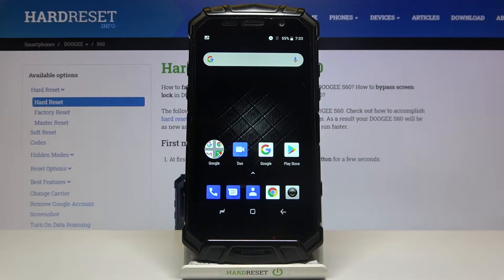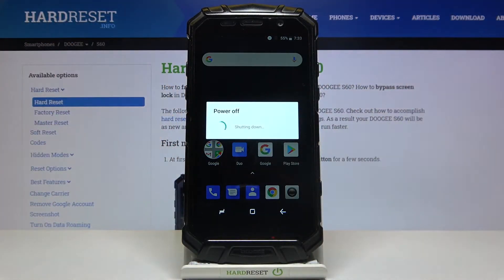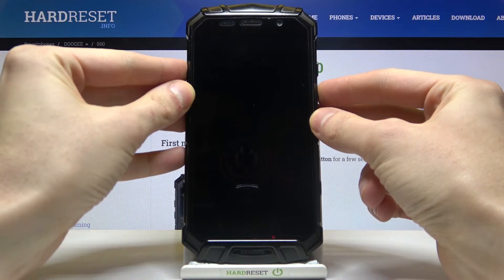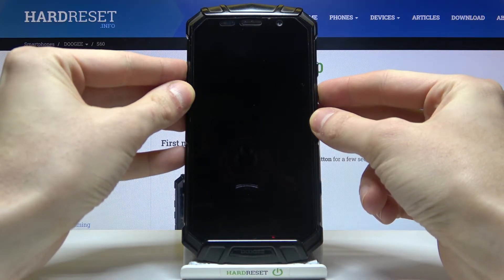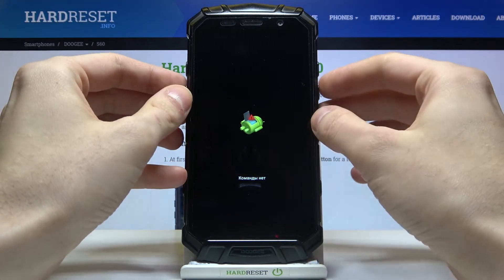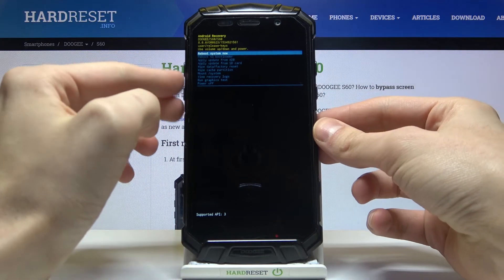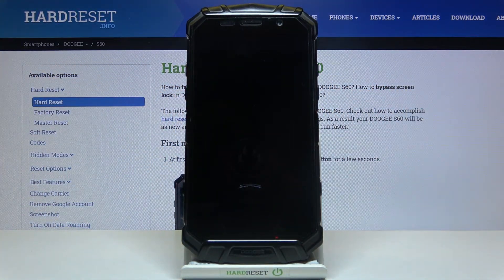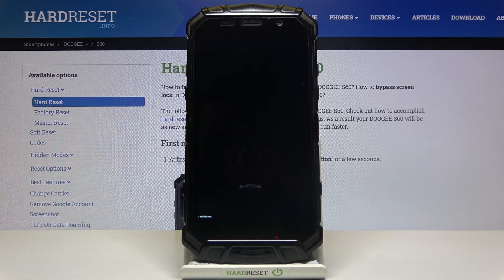How to Enter FastBoot Mode on DOOGEE S60 – Exit FastBoot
Learn more info about DOOGEE S60:
FastBoot Mode is a mode that allows you to restore backups, change the splash screen, update the flash system and much more. If you need to use this mode, please follow our instructions, open the hidden menu and find FastBoot Mode. Our specialist will show you how to use FastBoot Mode and how to exit this mode in DOOGEE S60.

How to enter Fastboot mode on DOOGEE S60? How to boot Fastboot mode into DOOGEE S60? How to open FastBoot mode in DOOGEE S60? How to get access to HUAWEI Fastboot Mode? How to exit FastBoot mode in DOOGEE S60? How to quit FastBoot mode in DOOGEE S60?